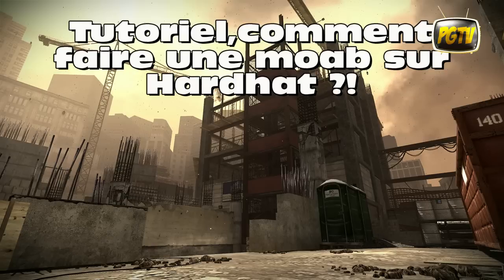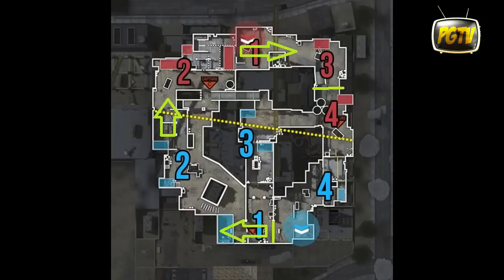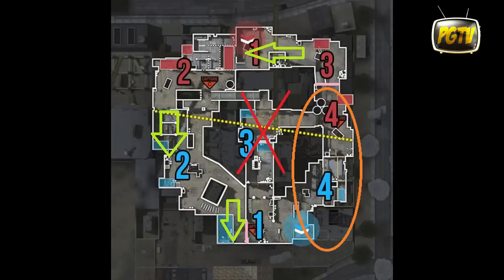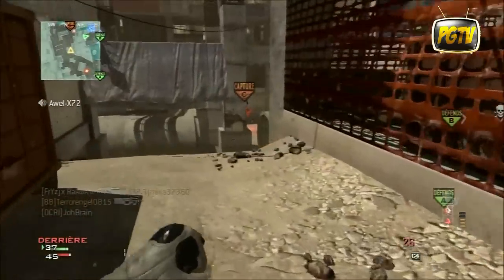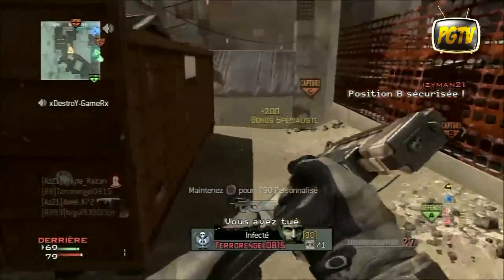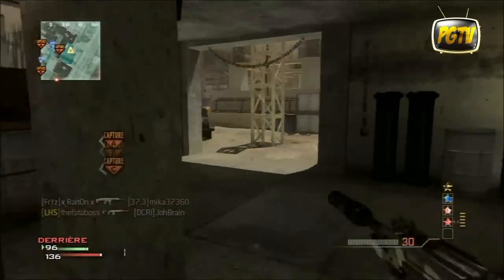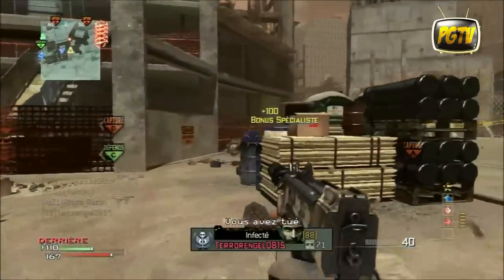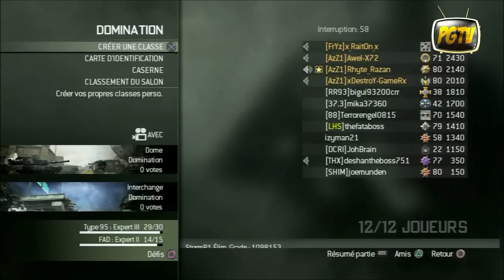#1. Tuto " Comment faire une MOAB sur ... Hardhat !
Yo tout le monde! On se retrouve pour mon premier tuto " Comment faire une MOAB sur Hardhat ! "
C'est un projet qui m'a mis beaucoup de temps à réaliser et j'espère qu'il vous plaira!
Dîtes moi dans les commentaires si ce tuto vous as été utile et si vous appréciez le concept !

Si cette vidéo vous as plus je vous demanderai de mettre un pouce vert, de commenter, de s'abonner à la chaîne youtube ; IRazanHD et enfin de partager la vidéo avec vos amis sur Facebook ou Twitter !

Prenez soin de vous,ciao à tous ! :)